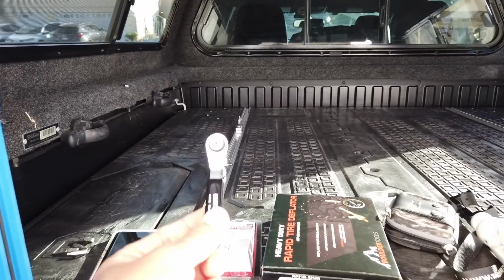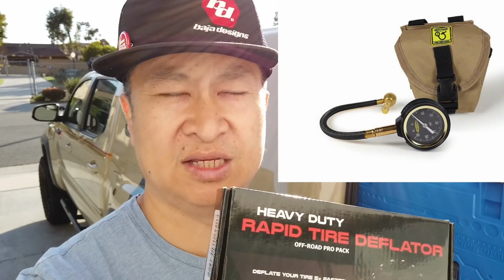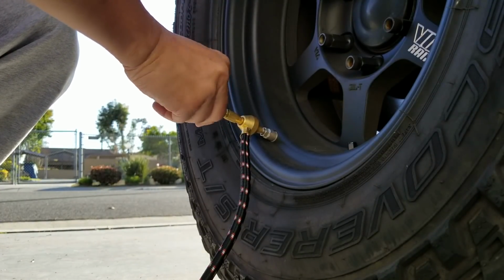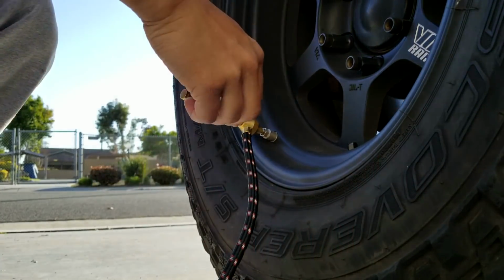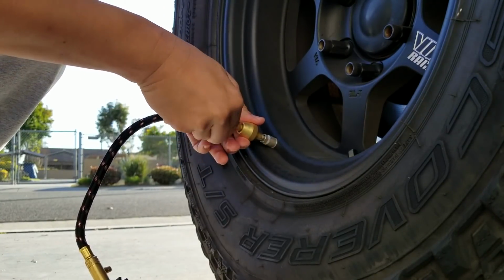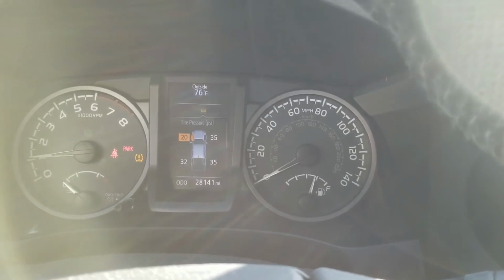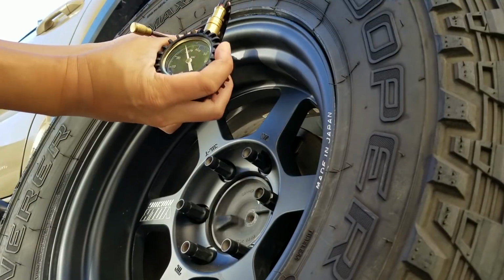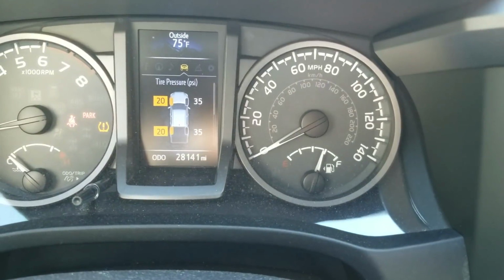Airing down ON THE CHEAP Boulder Rapid Tire Deflator - Amazon pick up!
This video is about Airing down ON THE CHEAP Boulder Rapid Tire Deflator. Also I picked up another Amazon tool!

What do you guys use to air down and up?

Cool screwdriver!